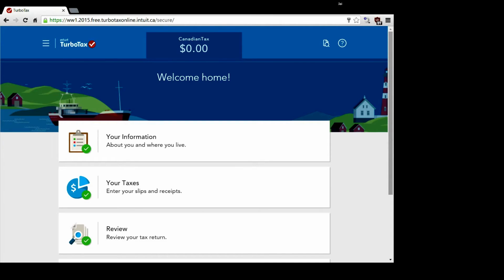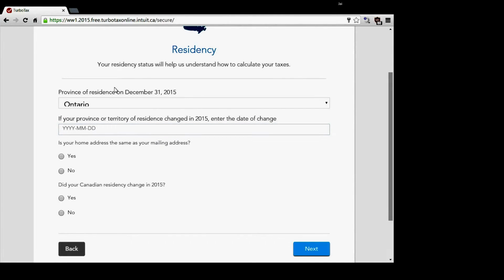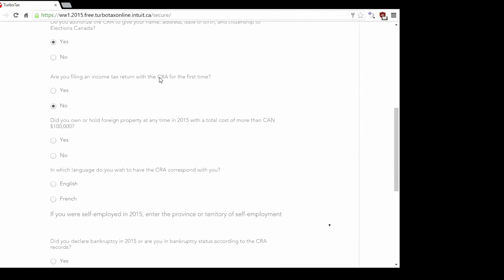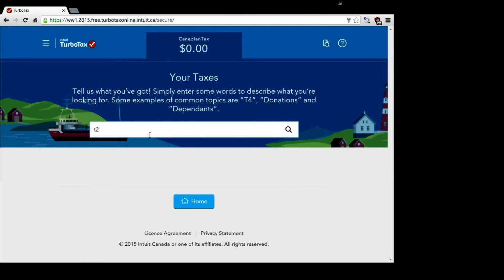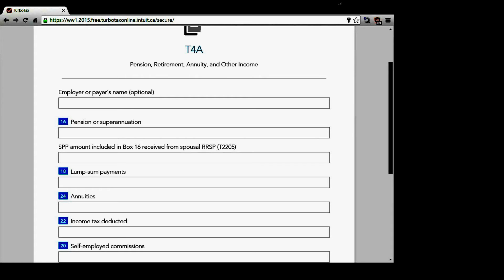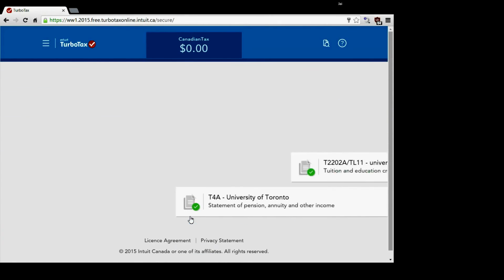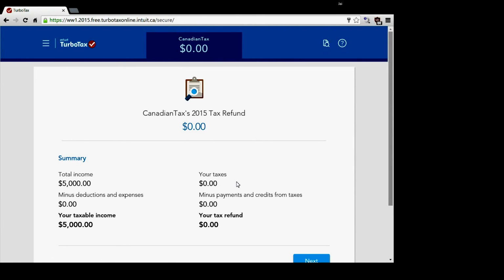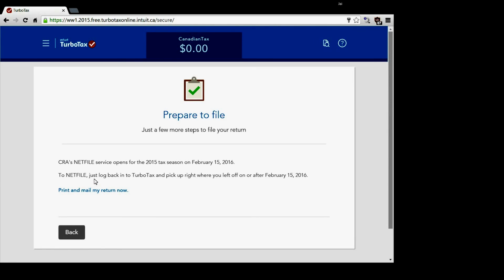Learn how to file your 2015 tax return for free!